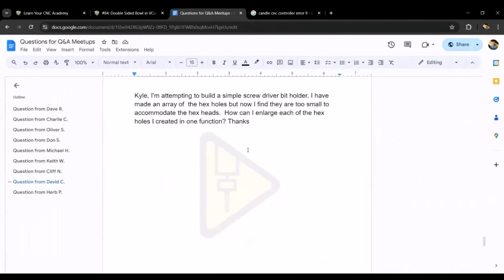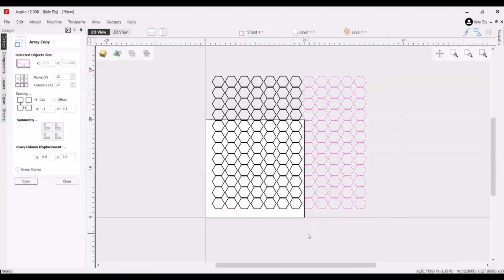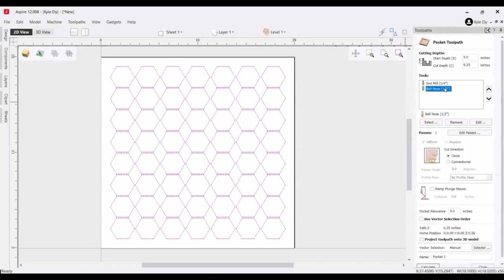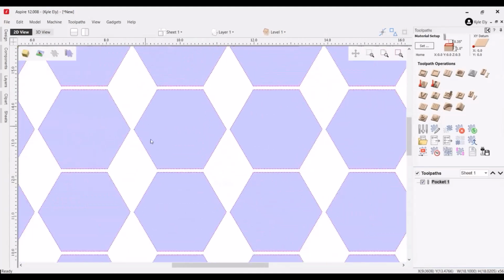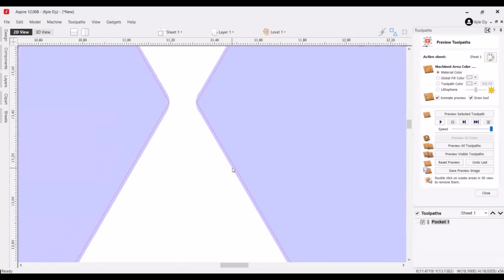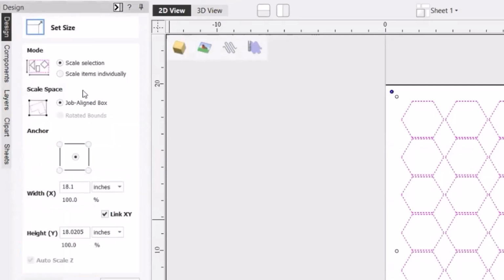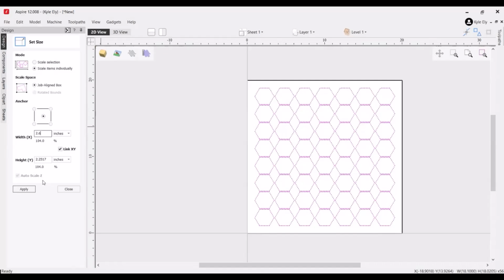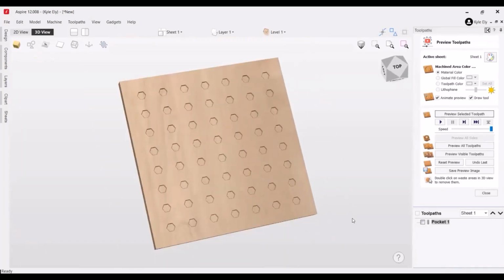Change the size of multiple shapes with one click - VCarve, Aspire, & Cut2D Quick Tip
In this quick tip video, learn two efficient methods to resize multiple objects simultaneously in Vectric software. Perfect for projects where you need to resize a bunch of holes or pockets. You can even use this technique for 3D shapes!

This valuable technique comes straight from our weekly Q&A sessions in the Learn Your CNC Academy live training membership. Whether you're a beginner or an experienced CNC user, this tip will save you time and improve your workflow.

Want more tips like this? Join our Weekly Live Vectric Group Training Course that includes:

1. 3 live lessons every week
2. Access to 200+ project lessons with ready-to-cut files
3. Supportive community of 3,000+ Vectric users
4. Plus so much more!

Level up your CNC skills today!

I also have a complete course on mastering Vectric software that you can learn at your own pace.

Timestamps:
00:00 Intro
00:22 Setup
02:05 Method 1: Adjust the pocket allowance in your toolpath settings
03:27 Method 2: Use the scale tool to modify vector sizes
05:17 Learn more tips